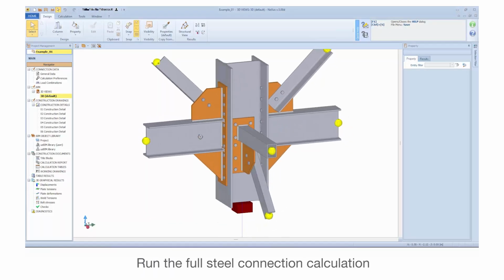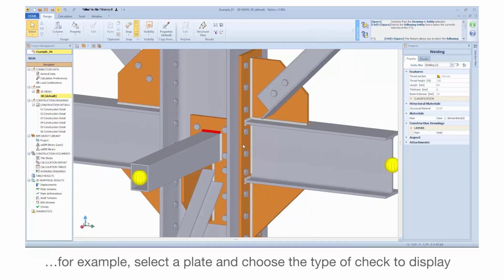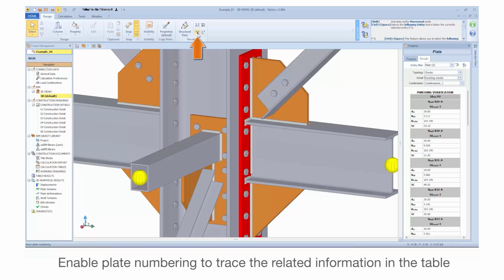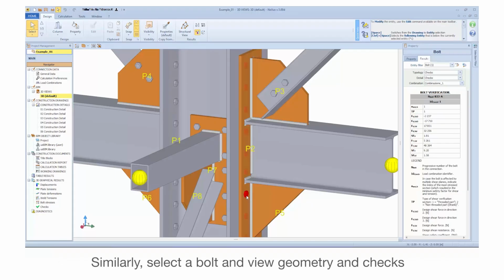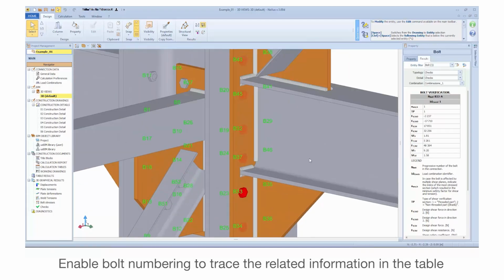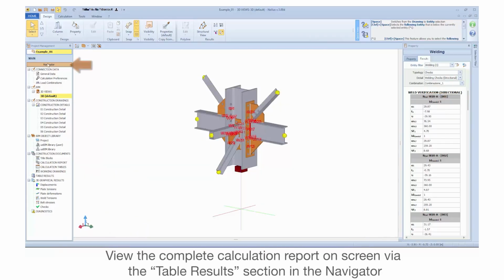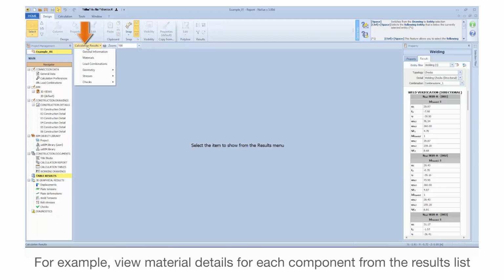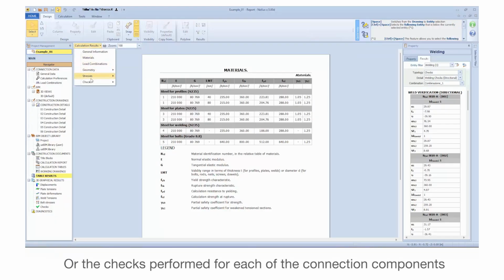Tutorial NeXus – Calculation Results in Table Form – ACCA software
How to view calculation results on screen in table form. Start using NeXus now